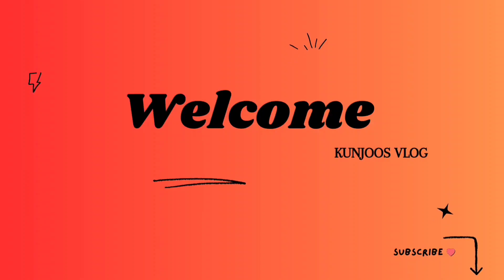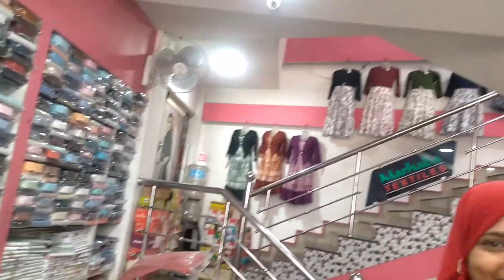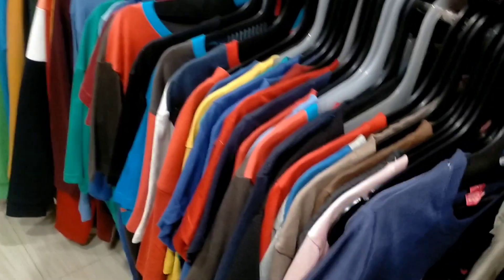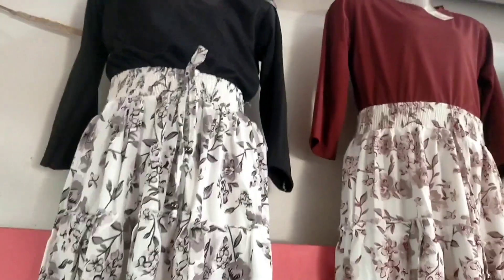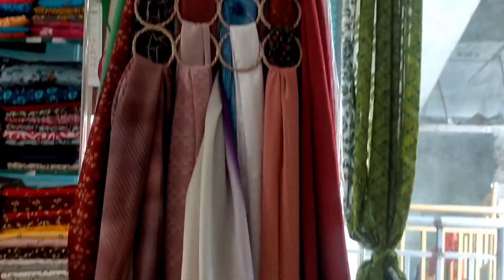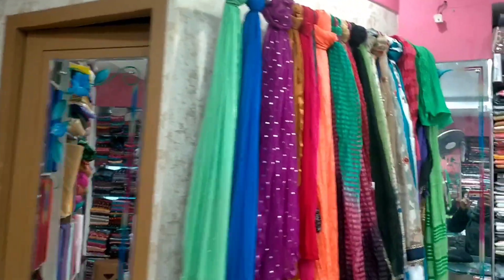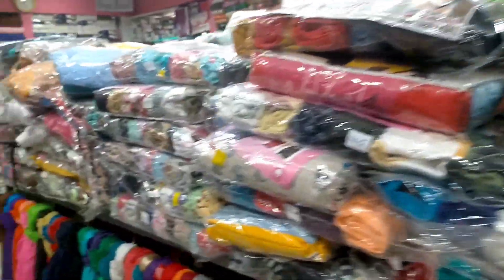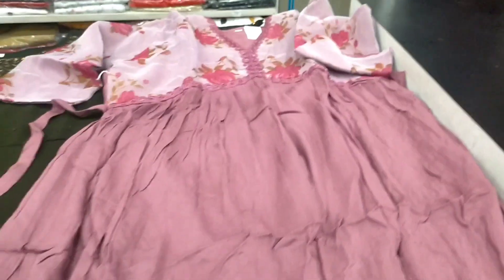ഒരു ഷോപ്പിംഗ് വീഡിയോ/shopping video/dress purchase video